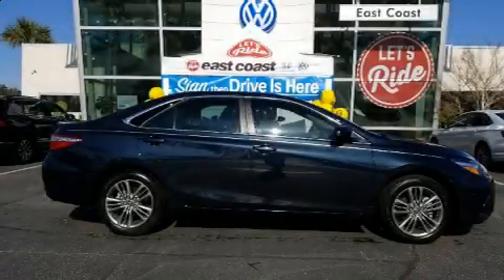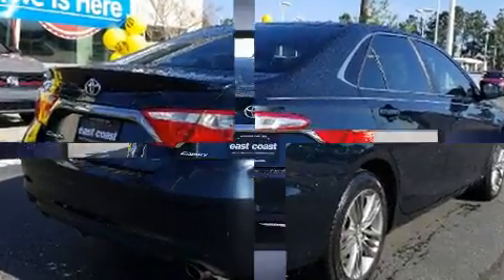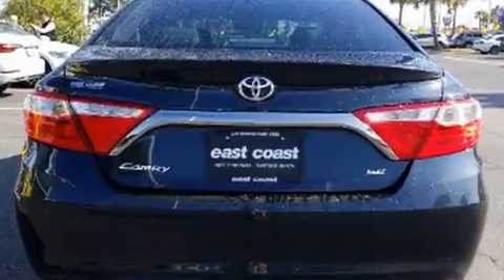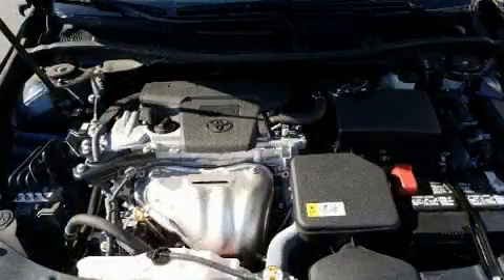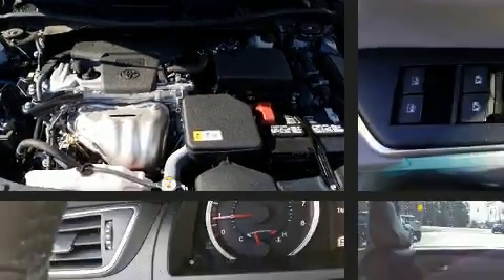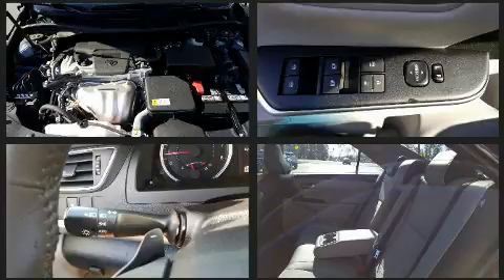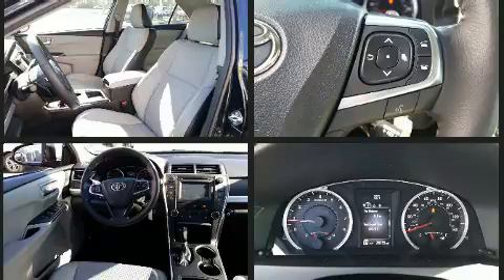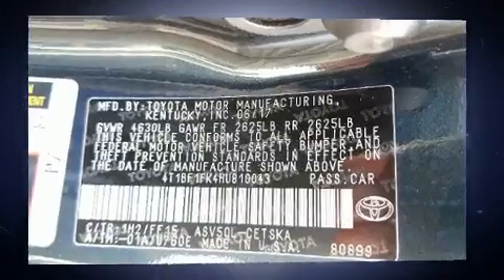2017 Toyota Camry SE 1 Owner Low Miles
8756-C Highway 17 Bypass South

You can expect a lot from the 2017 Toyota Camry. With less than 30,000 miles on the odometer, this 4 door sedan prioritizes comfort, safety and convenience. It features a front-wheel-drive platform, an automatic transmission, and a 2.5 liter 4 cylinder engine. All of the following features are included: variably intermittent wipers, an outside temperature display, fully automatic headlights, heated door mirrors, remote keyless entry, an overhead console, and cruise control. Audio features include a CD player with MP3 capability, steering wheel mounted audio controls, and 6 speakers, enhancing the audio experience throughout the interior. Toyota also prioritized safety and security by including: dual front impact airbags with occupant sensing airbag, head curtain airbags, traction control, brake assist, a panic alarm, and 4 wheel disc brakes with ABS. Various mechanical systems are monitored by electronic stability control, keeping you on your intended path. We pride ourselves on providing excellent customer service. Please don't hesitate to give us a call.